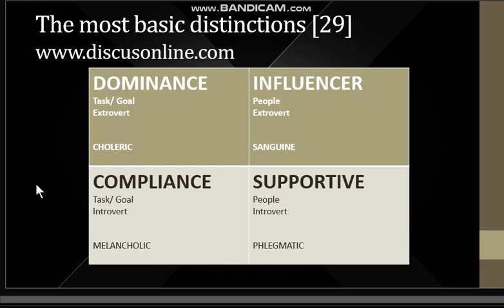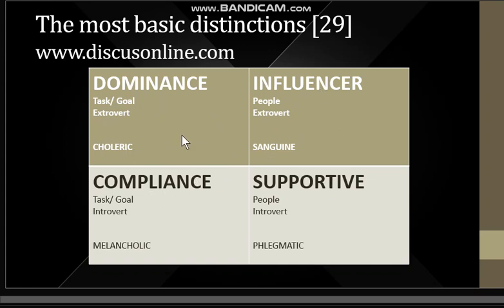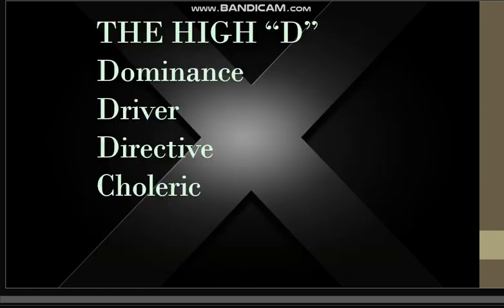Psychology of Project Management High D Character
This explains the basic tendencies of the High D and where (s)he should be involved in project management.